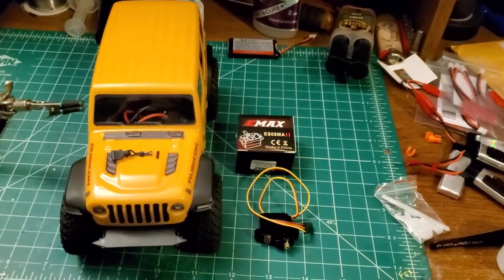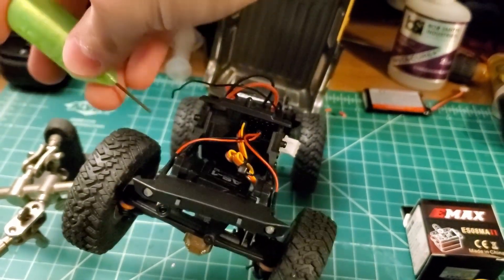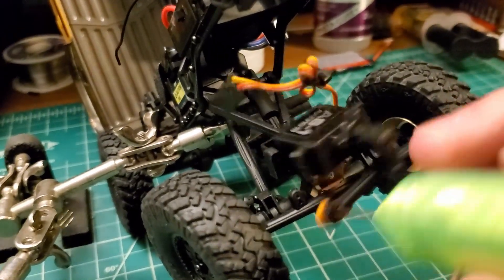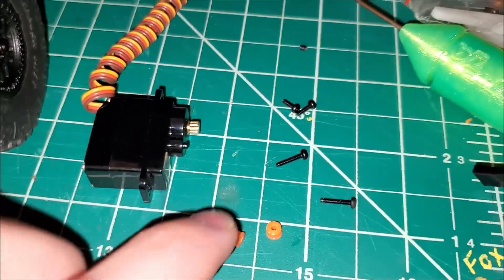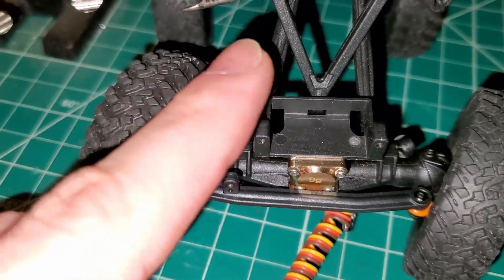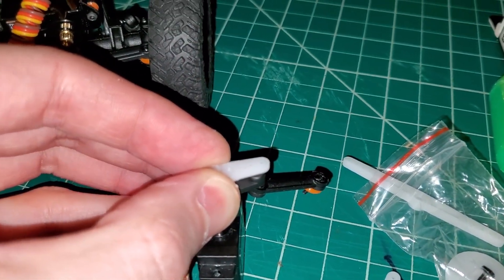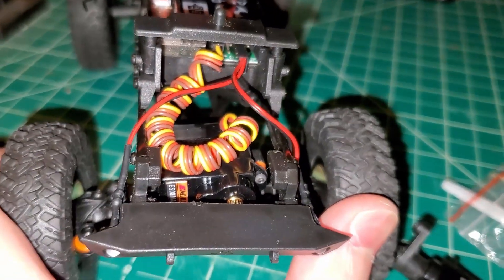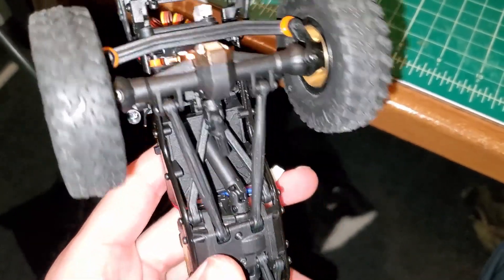SCX24 Servo Upgrade Tutorial (ES08MA II)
Installing the ES08MA-II servo into my SCX24 and taking you along for the ride.